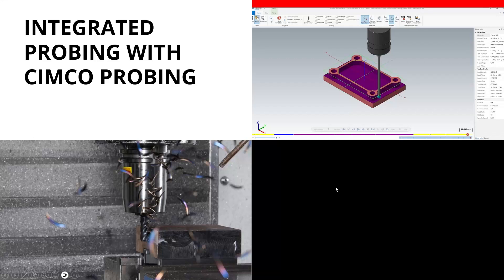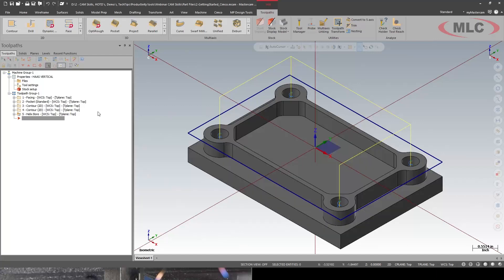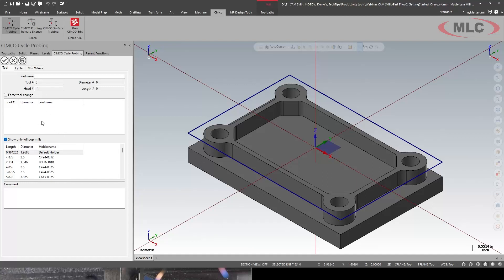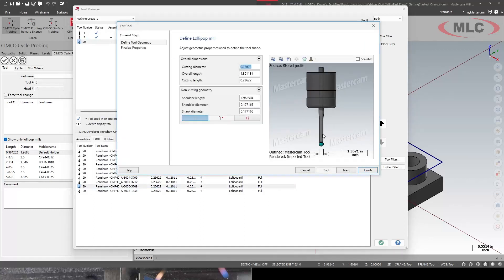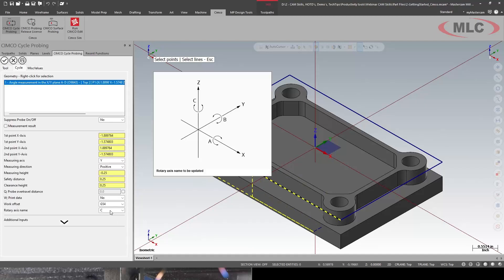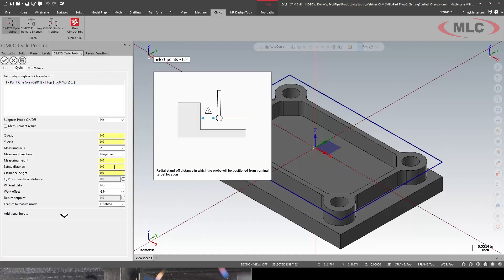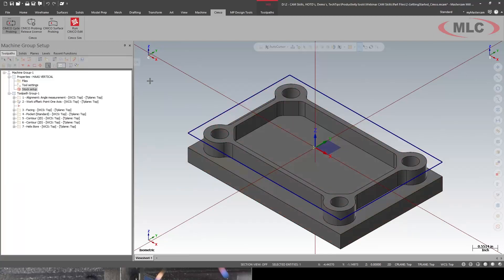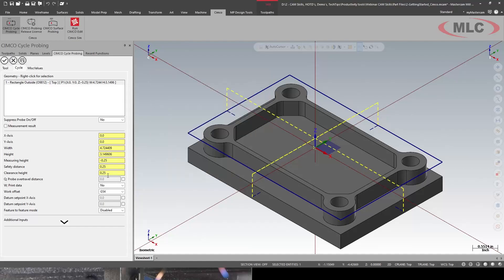CIMCO Probing – How to Setup Probe & Locate Stock – Mastercam Productivity Tools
The CIMCO Probing license lets you create probing toolpaths directly inside the Mastercam interface.  Just like defining a machining toolpath, a probing toolpath can be programmed from the model or the stock definition with no extra editing or additional steps.  In this video, we need to probe the top of stock to locate the Z Offset and the stock boundary to locate the center of the stock as it is fixtured.  Once the stock model is located, it can be used to establish the G54 work offset or adjust any other necessary parameters to prepare the program to proceed correctly.

CIMCO Probing - Inspect Machined Features to continue this video playlist and inspect machined features.

Check out the other videos from this event:
1) CIMCO Probing – How to Setup Probe & Locate Stock – Mastercam Productivity Tools
2) CIMCO Probing - Inspect Machined Features – Mastercam Productivity Tools
3) CIMCO Probing - Integrating Logic into Probe Routines – Mastercam Productivity Tools
4) 5-Axis Curve Toolpath to Trim Part Boundary – Mastercam Mold Plus Design Tools
5) Plate Fixture Creator – Automatically Generate Support Fixture – Mastercam Mold Plus Design Tools
6) Swarf Toolkit in Design Tools – Mastercam Mold Plus Design Tools + Multiaxis
7) Deburr in 3-Axis - Mastercam Multiaxis
8) Export & Import Proven Machining Strategy - Mastercam Productivity Tech Tip
9) Import Individual Toolpath Strategies – Mastercam Productivity Tech Tip